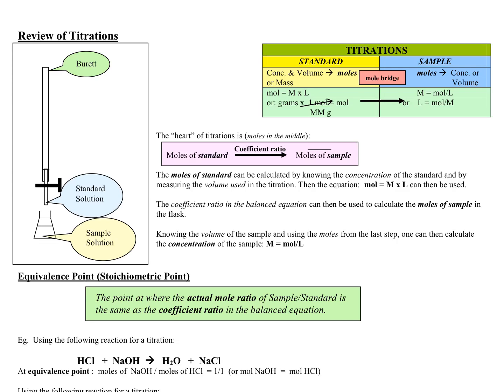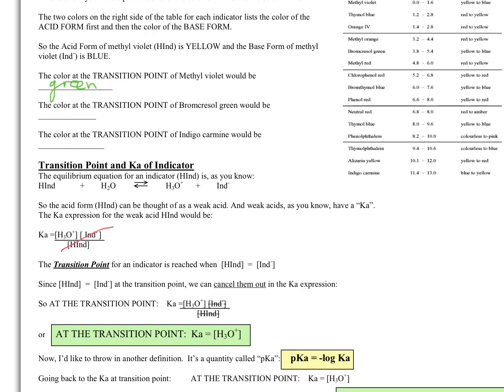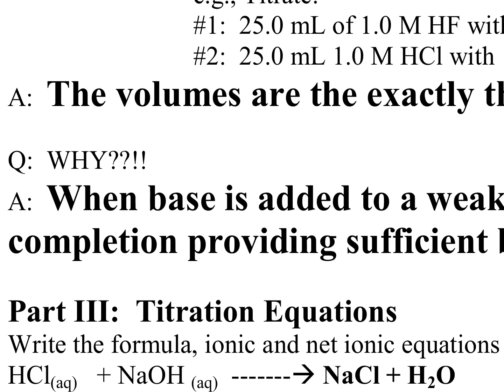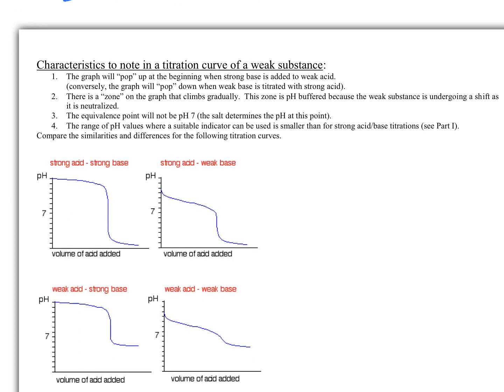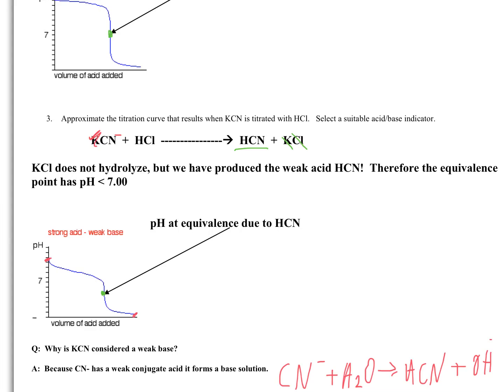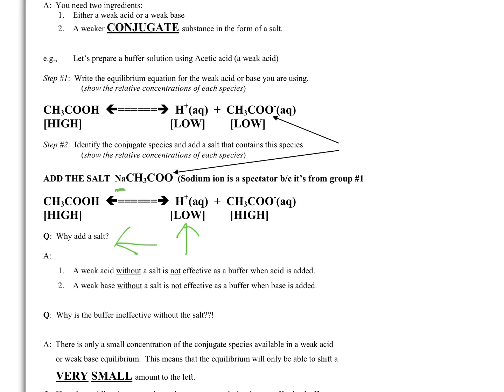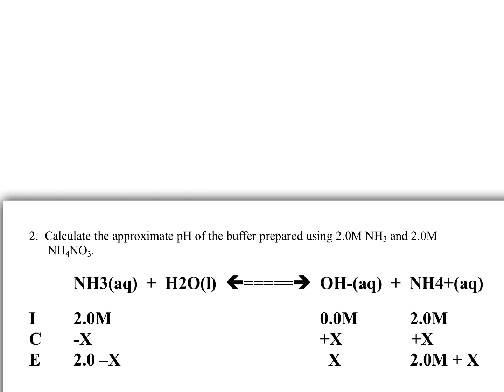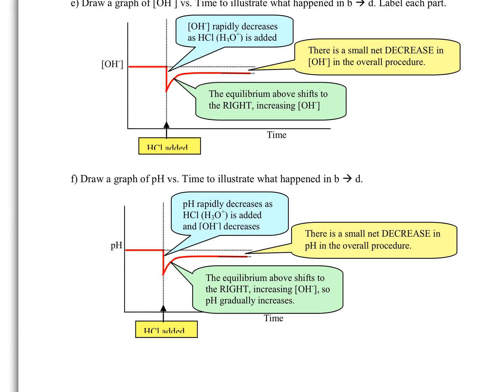AP Ch 15 Notes